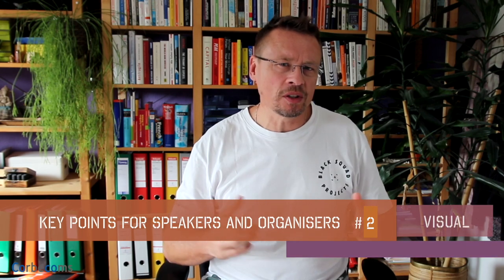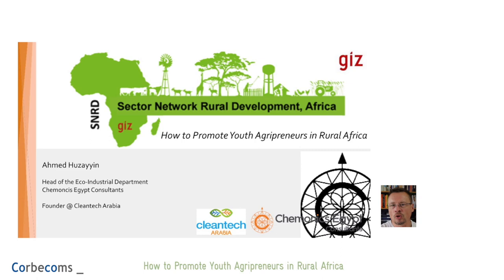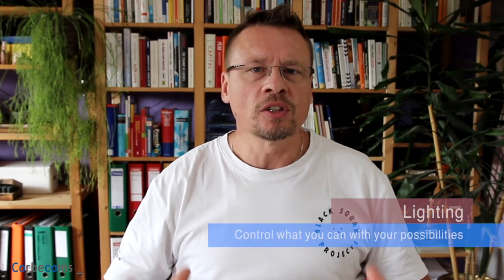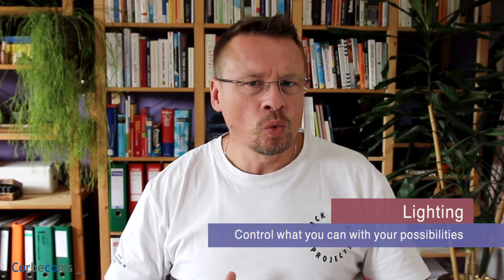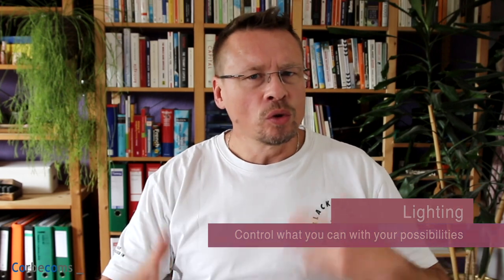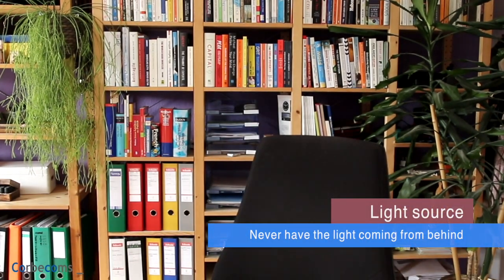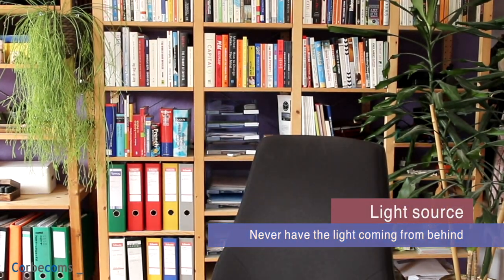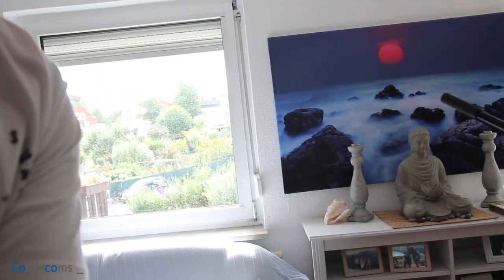Webinar Preparations Guide, Part 2 -- VISUAL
What you can do to enhance your webinars? The second part looks at avoiding some serious blunders with lighting, which can be extremely annoying for your viewers.

I am recording quite a lot of webinars lately, so I thought I shoot a little not-so-serious series on what to look out for⏤ as a first step for your participants to have a better experience, enjoying being in the webinar or watching the (edited!) recording.

For moderators, presenters and organisers alike.